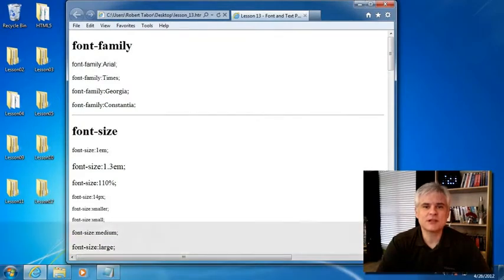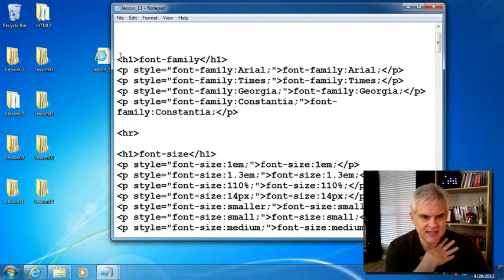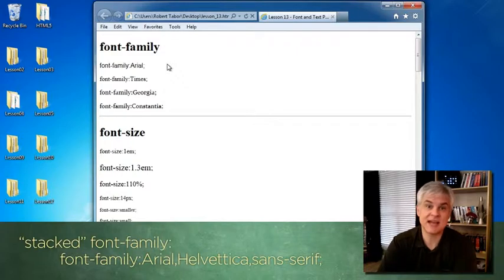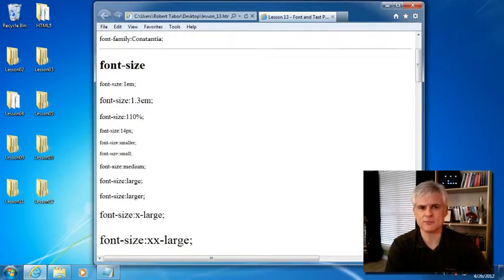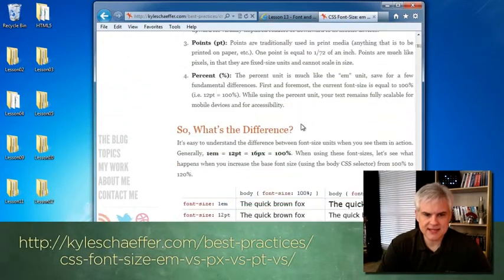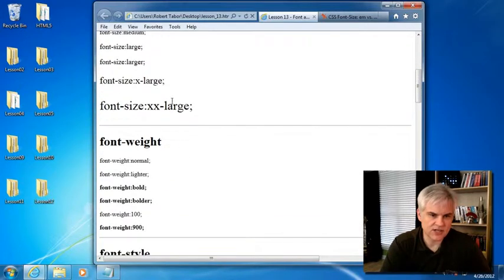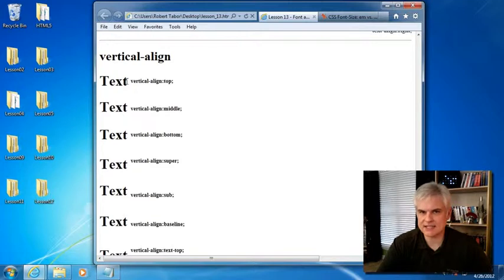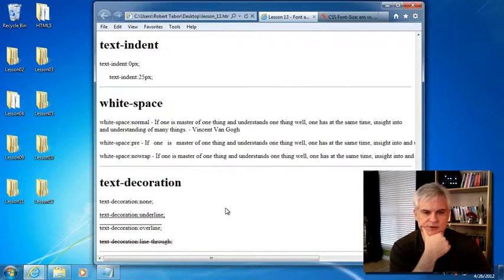13 CSS3 Font and Text Properties